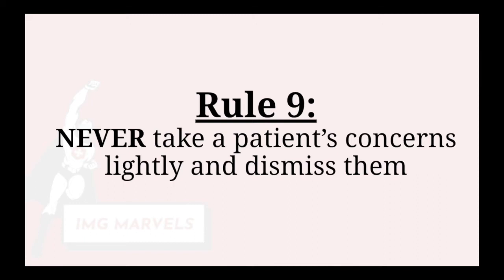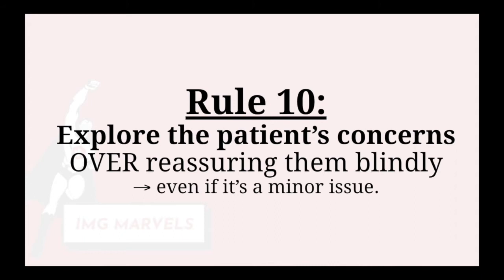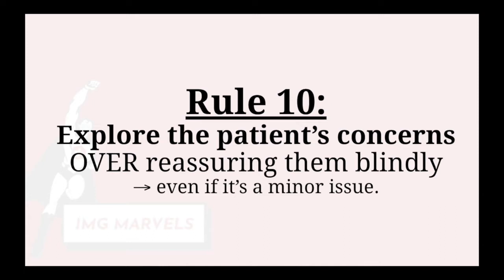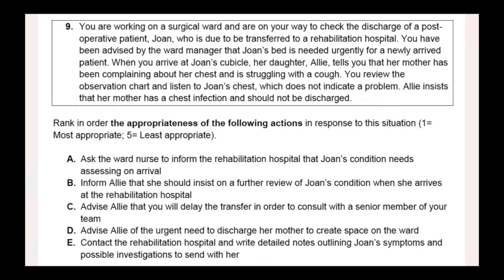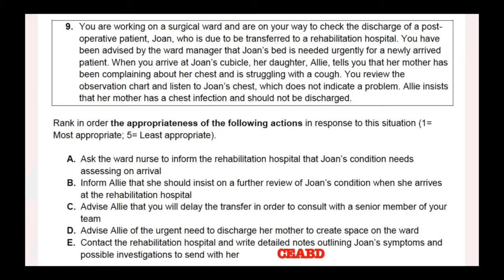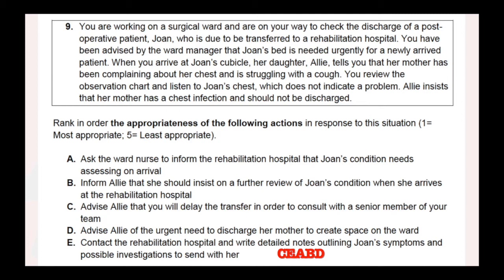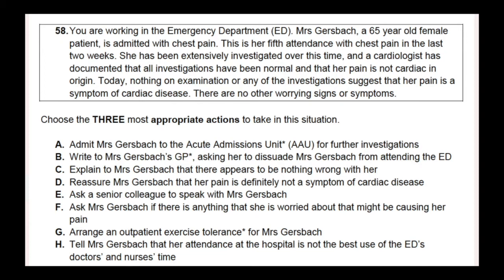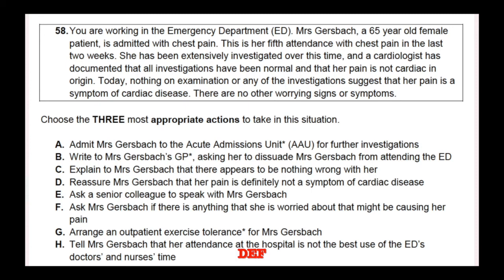SJT COURSE - RULES 9 AND 10